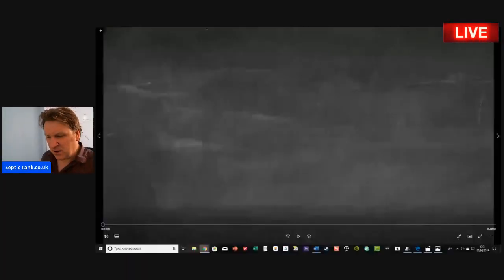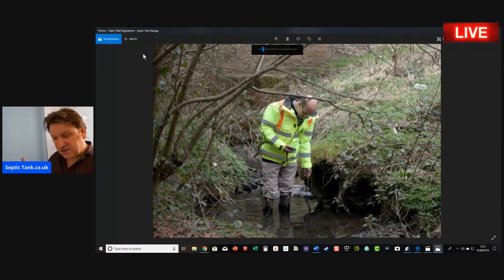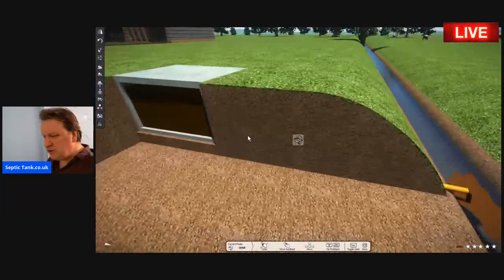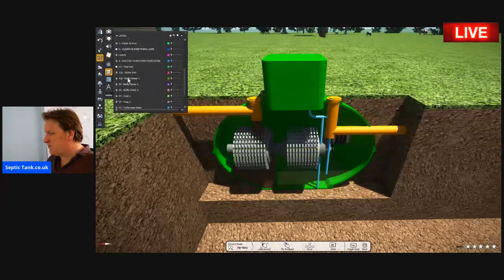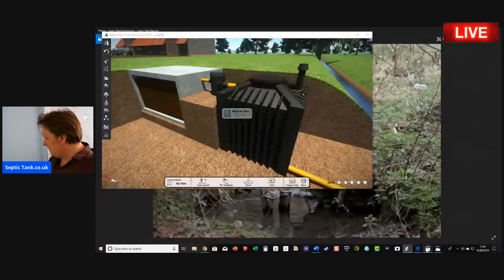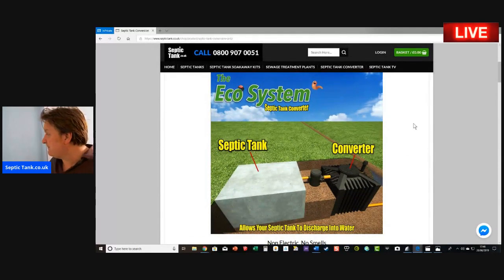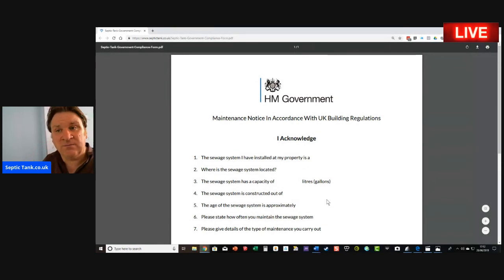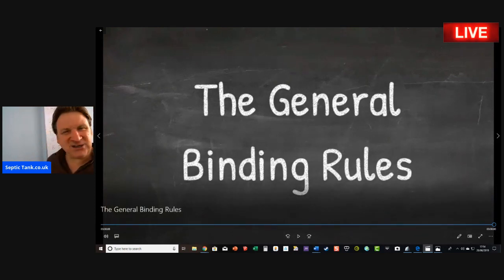General Binding Rules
On the 1st January 2020 all the septic tank regulations in the UK are changing. They are called the general binding rules.
These new rules are causing many septic tank owners to become worried and anxious.
What do all these new septic tank rules mean?
Will all septic tanks be banned?
Will septic tank owners will be prosecuted?
How can you make your septic tank legal and compliant?
Well, I have some good news.
One of the things that will help make your septic tank legal is a government compliance form.
This government compliance form will save you £1000’s in septic tank replacement costs and non-compliance fines.
This form is Free.
Just download 2 copies. Display one in your kitchen and hand one to your solicitor.
Here is a list of others links you might enjoy